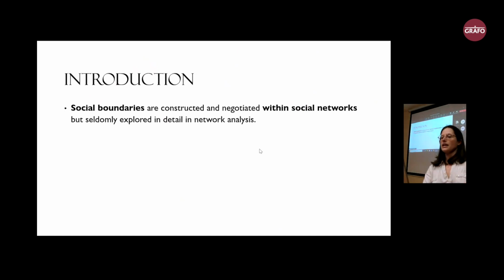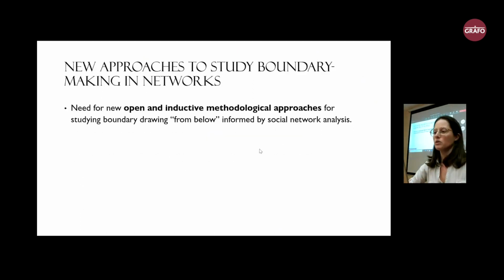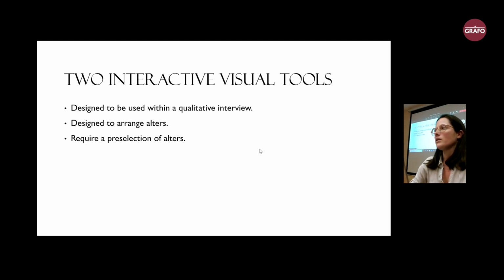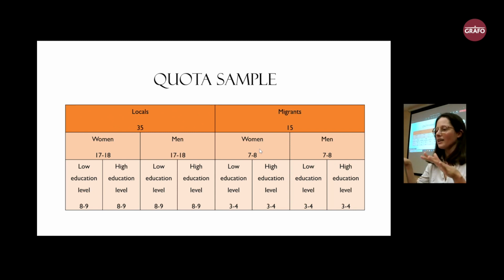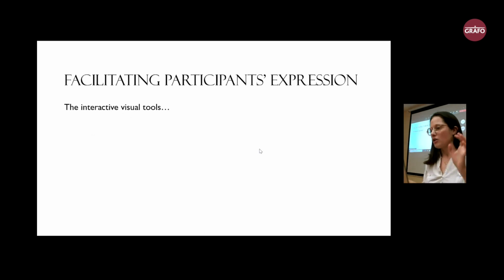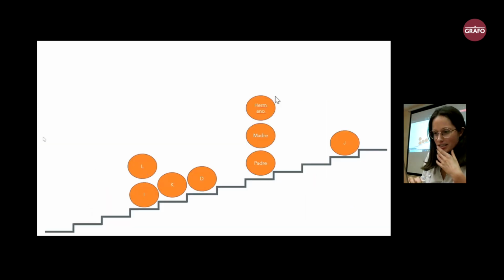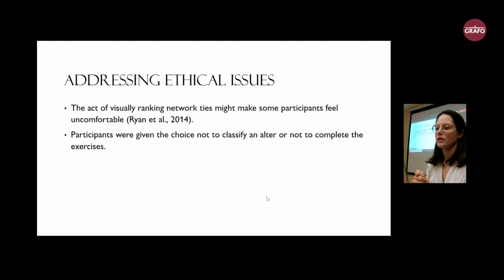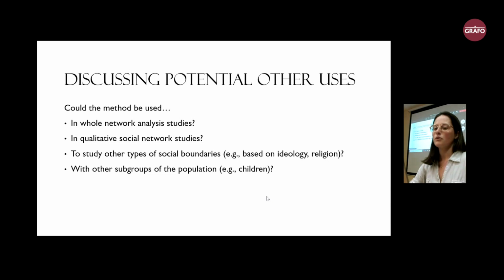Categorisation and boundary work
Seminario impartido por Núria Targarona el 21 de febrero de 2024 (UAB-CoalesceLab).

TÍTULO:
Categorisation and boundary work:exploring the potential of visual tools inmixed method social network analysis

RESUMEN:
This paper aims to make the case for the use of simple and interactive visual tools in mixed-method social network analysis (SNA) to inductively collect data on the processes of categorisation and boundary drawing within social networks. We reflect on the methodological benefits of utilising innovative visual tools embedded within a mixed-methods study at the collection, analysis, and interpretation stages of SNA.
By discussing an example of our own research, we illustrate how interactive visual tools have the potential to elicit the processes of categorisation and boundary-making within the personal networks of participants. We present findings from our study that collected data in Barcelona (Spain) in 2023 by administering two personal interviews to 48 participants.
We conclude that such research design is effective to collect rich data about the presence (or absence) and salience of different types of social boundaries within the participants’ networks, how individuals contest or reinforce categories imposed from above in their daily encounters, and the strategies they use to maintain or create new boundaries between and within social groups.